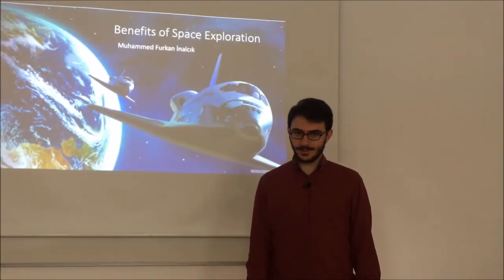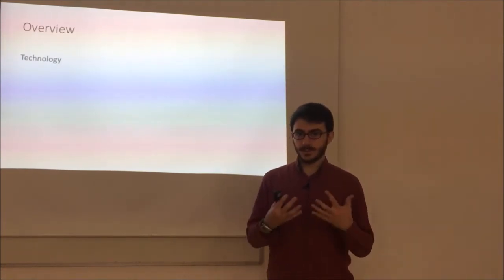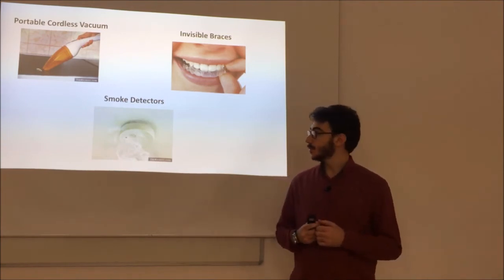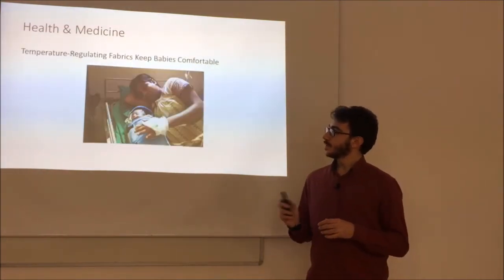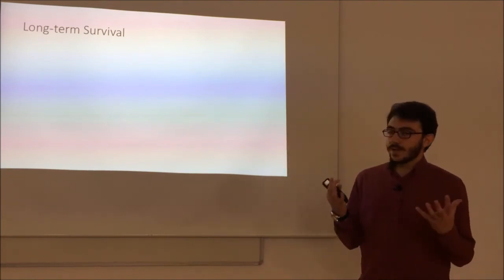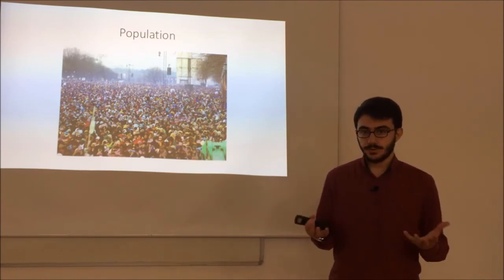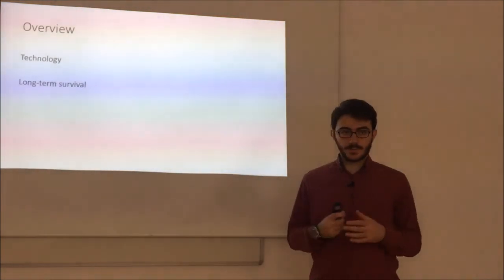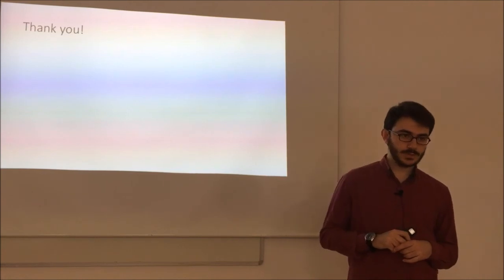Benefits of Space Exploratıon